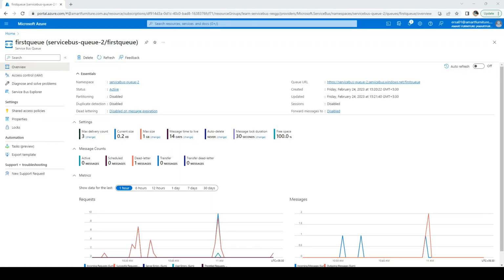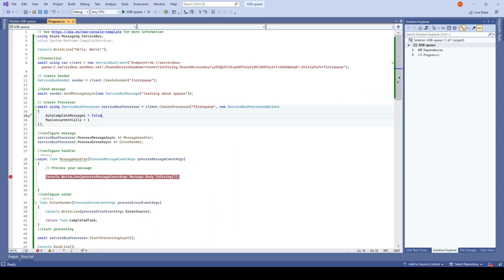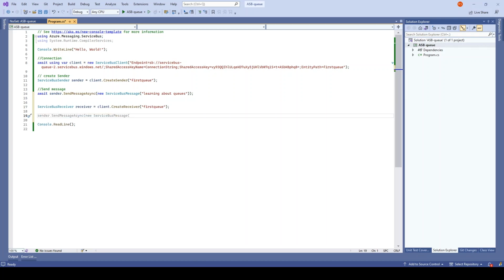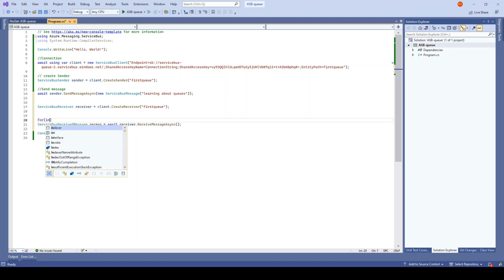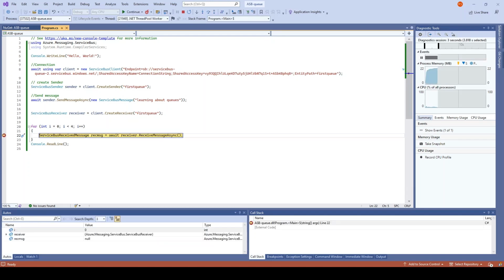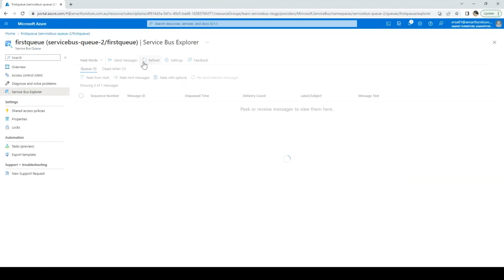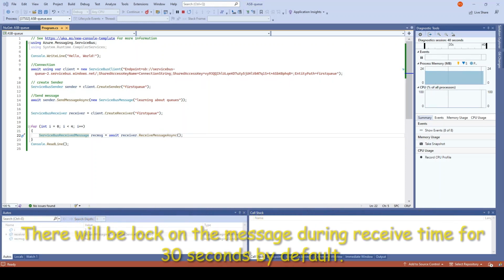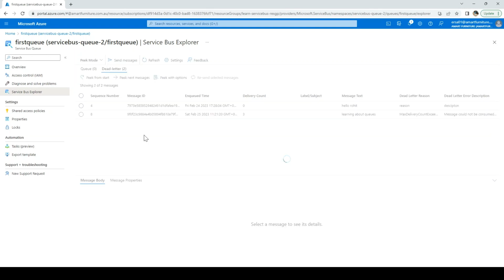14. Delivery Count in Azure Service Bus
In this video I will discuss about the Deliver count in the Azure Service Bus.